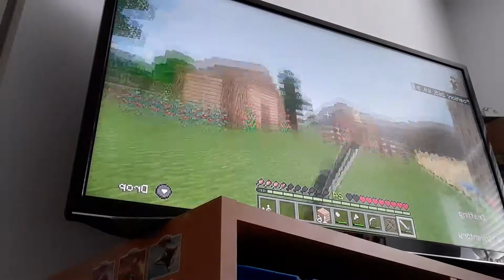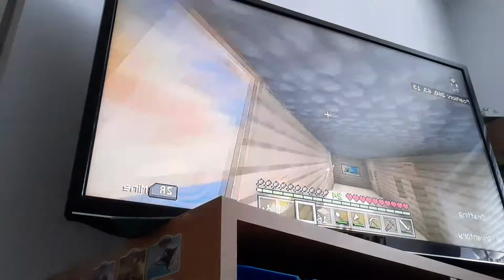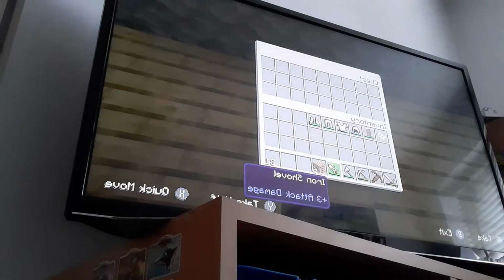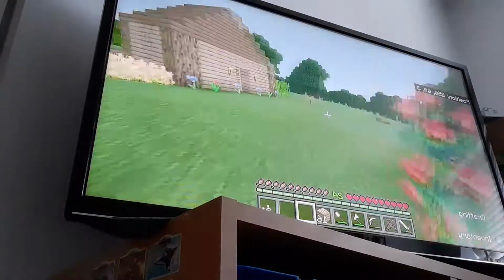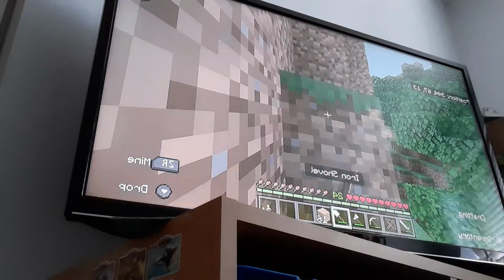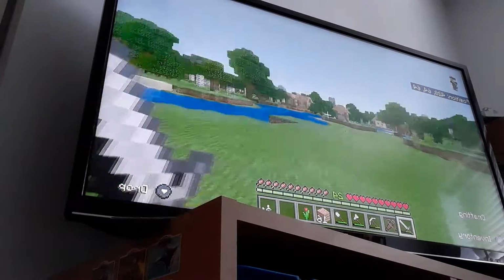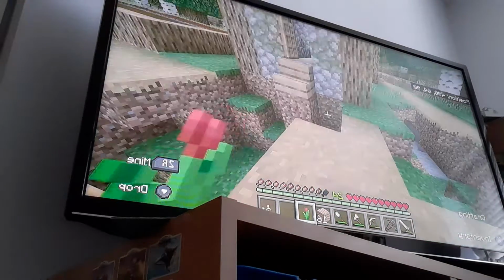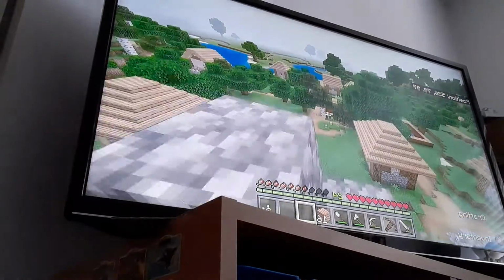Minecraft Survival World Tour W/ My Freind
Egg